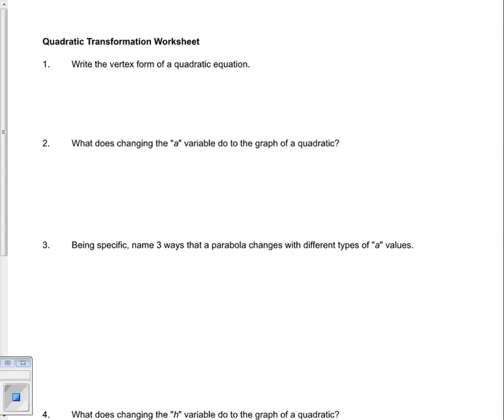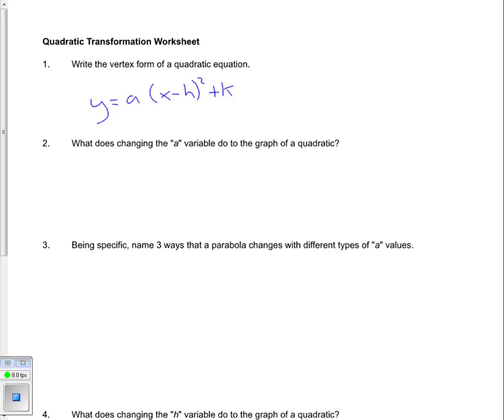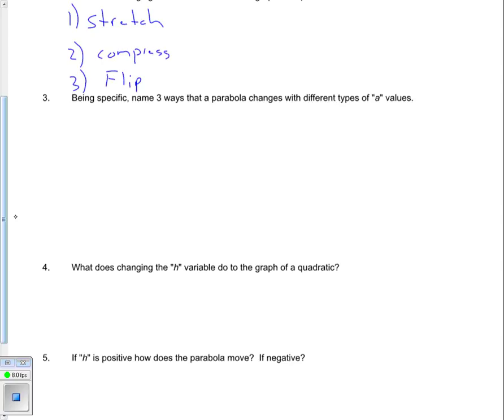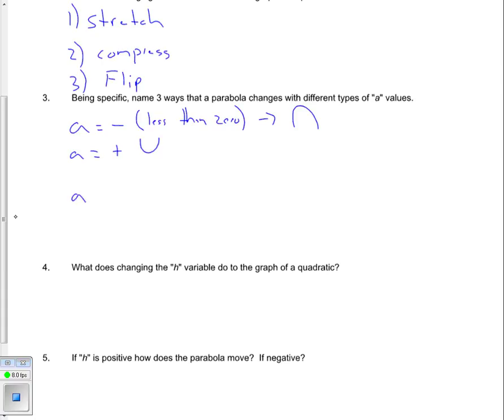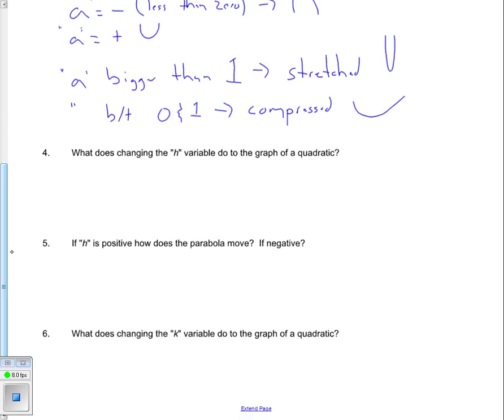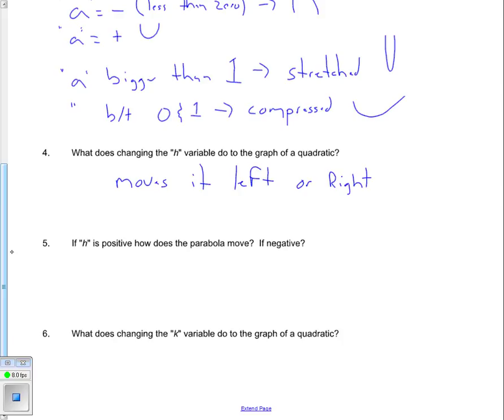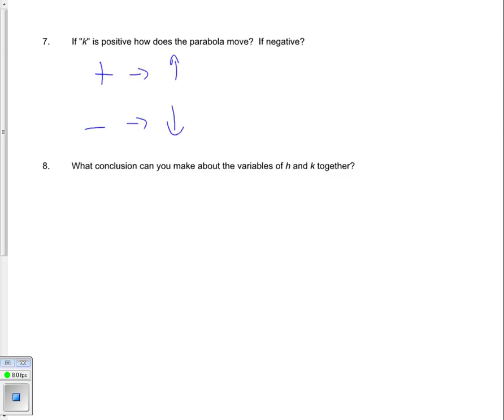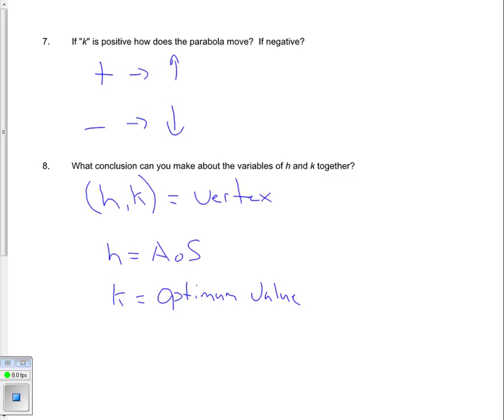U4L6 Interpreting Graphs 1 P2 Review of Impact of A H and K